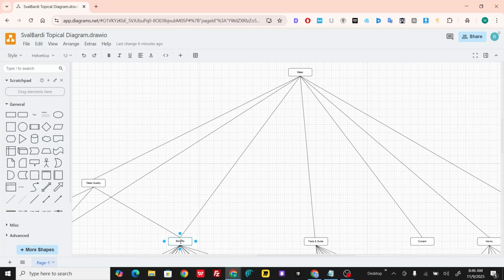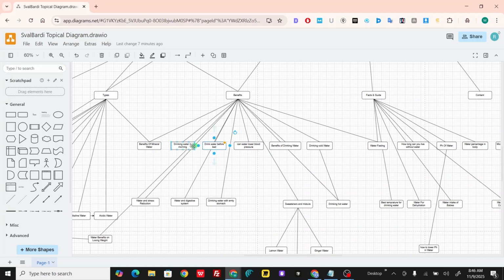Semantic SEO Course By Muhammad Saad Lecture #25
Upleadseo.com

TIMECODE CHAPTERS
00:00:00 - Root Attributes & Attribute Filtration
00:00:46 - Why Foucs On Health Indrustry?
00:03:14 - Being Classified With Top Authorities